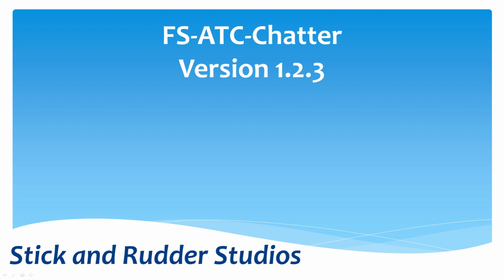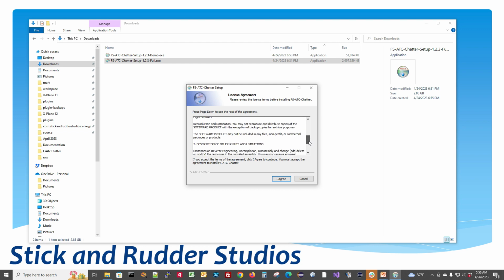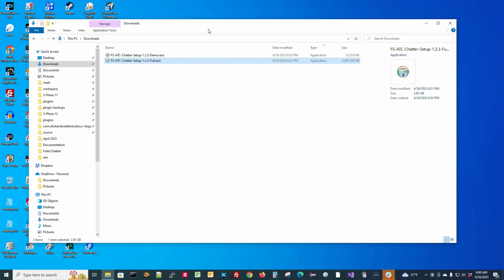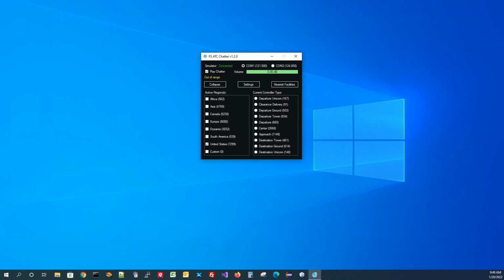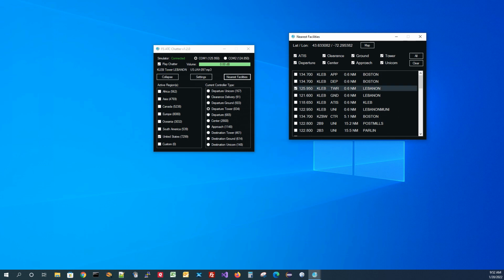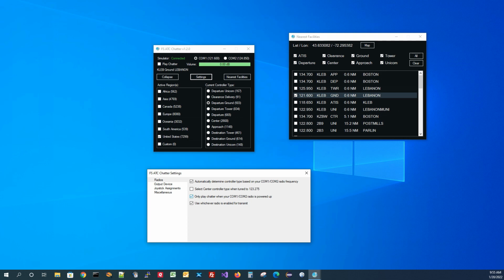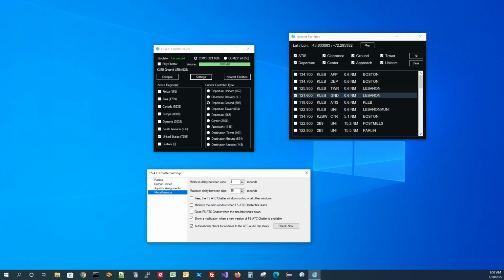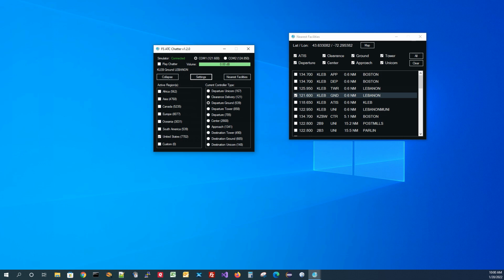FS-ATC-Chatter 1.2.3 Tutorial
This video will show you how to install and operate FS-ATC-Chatter for Microsoft Flight Simulator 2020, P3D, and FSX.